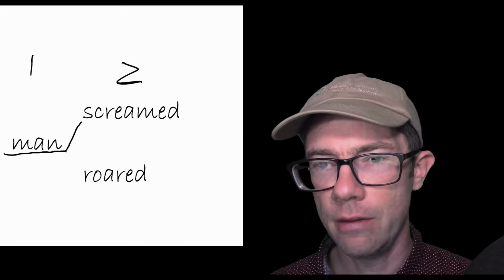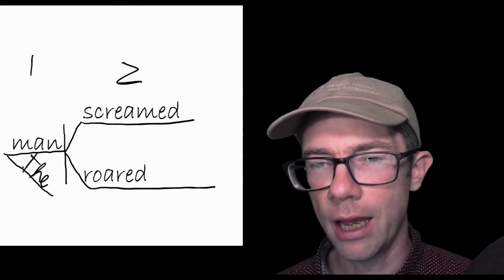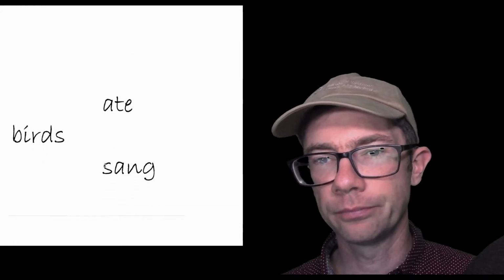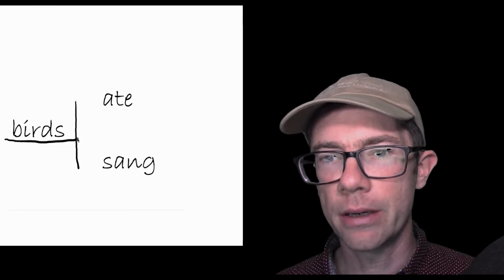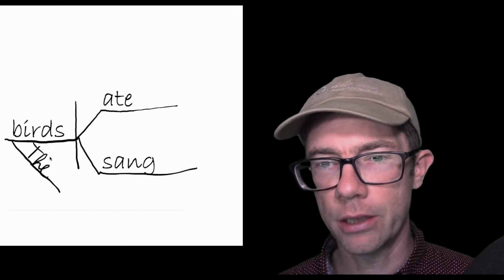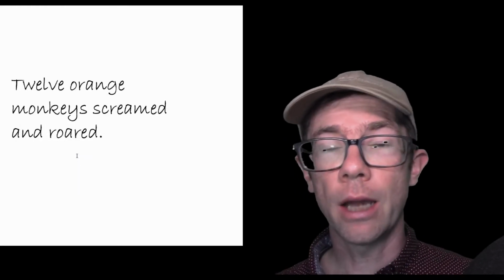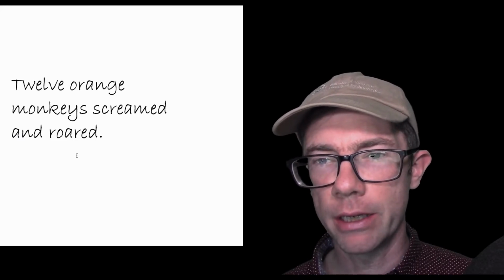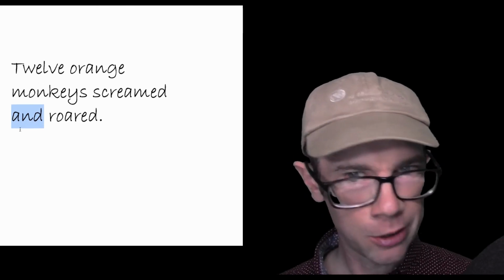Sentence Diagramming: 11 Diagramming compound predicates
Get this course, with lots of exercises for only $9.99, (was $29.99)